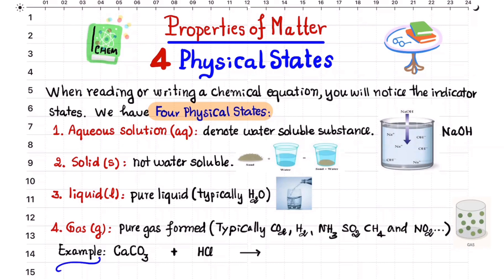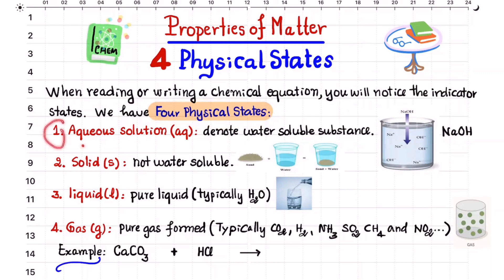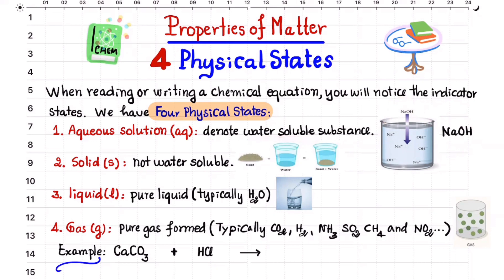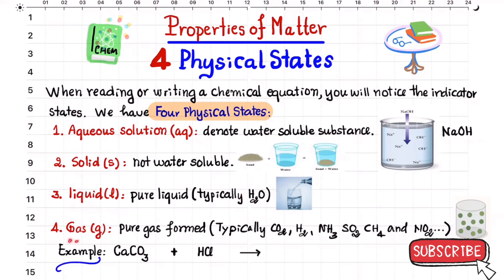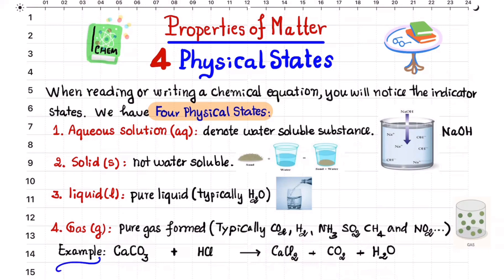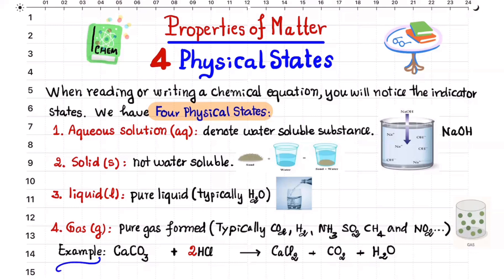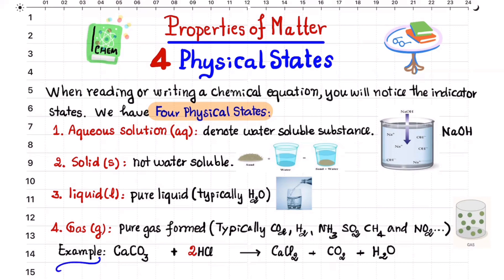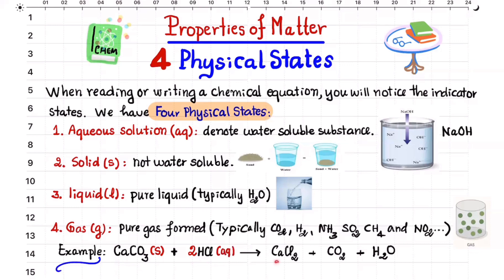Basic Stoichiometry: How to Put 4 Physical States on Chemical Equation correctly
សូមស្វាគមន៍មកកាន់ឆានែលរបស់លោកគ្រូ ឡាង ចន្ទ្រា
Thank you for joining me to make a super exercise easy Chemistry Test!

If you are a new subscriber, I hope you enjoy the whole video. I would not want anyone to miss my upcoming chemistry videos.

You can also turn your notifications on to get notified as soon as new content.

Thank you again for watching and I hope that you look forward to seeing my new next video. New videos come out every day.
0:51 1. Aqueous Solution
2:23  2. Solid
2:54  3.liquid
3:26  4.  gas
After watching this video, you will be able to:
1. Calculate percentage purity of substances
2. Write the chemical equation
3. Solve the problem feel confident